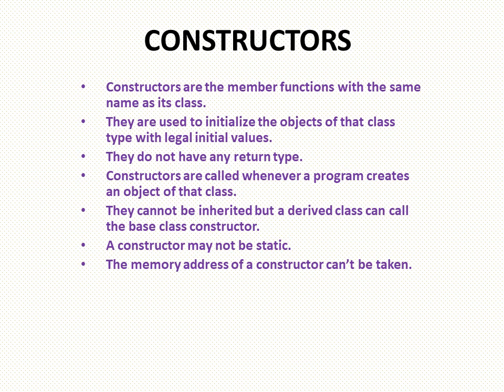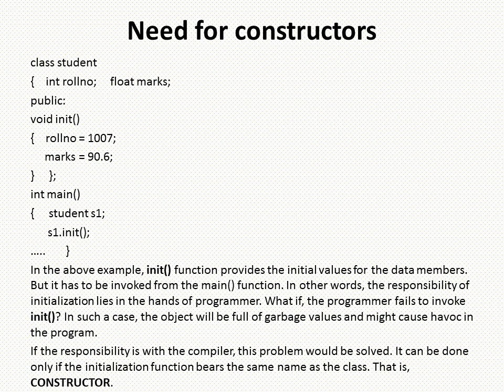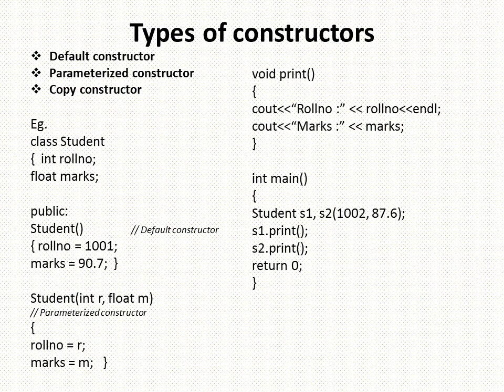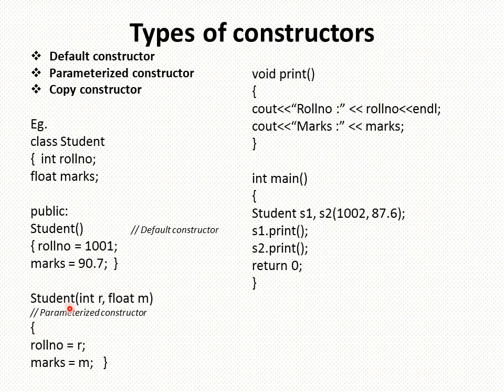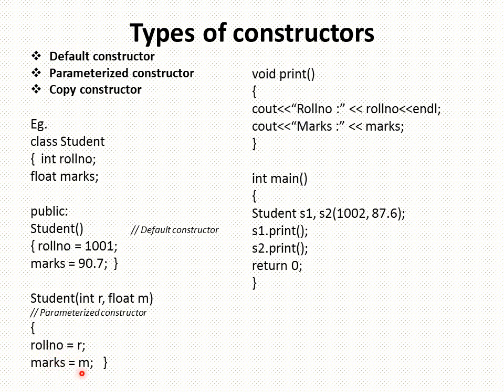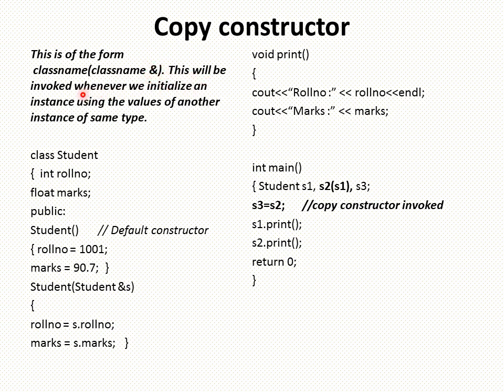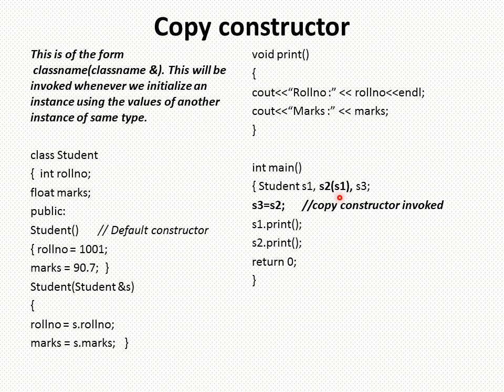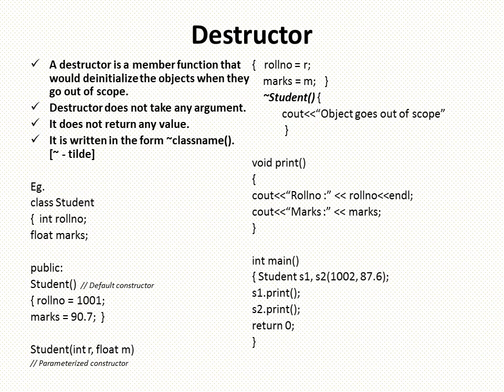Learn C++ : Constructors and Destructors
This video explains about the constructors and destructors usage in C++.